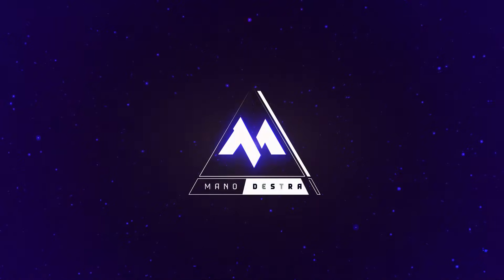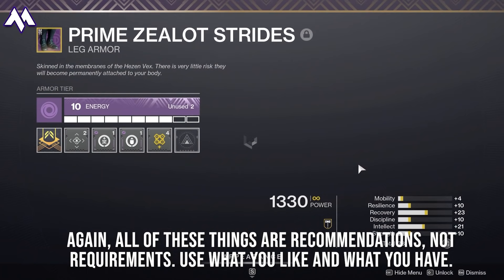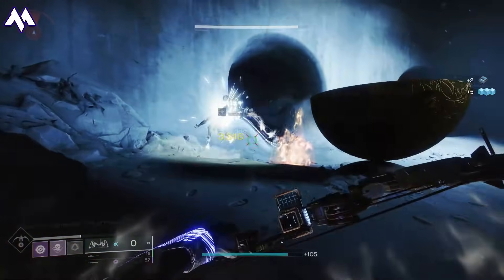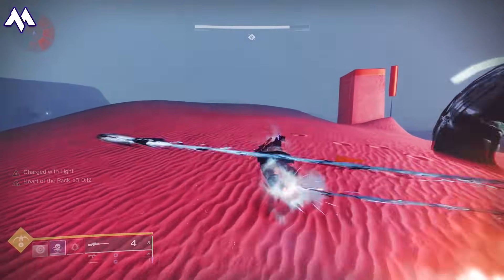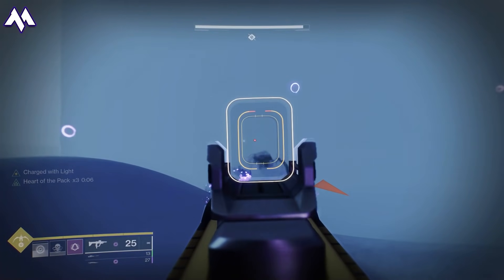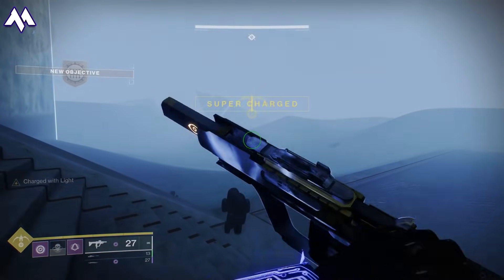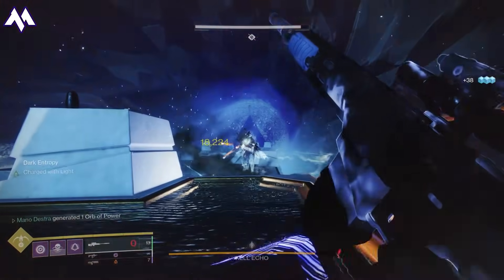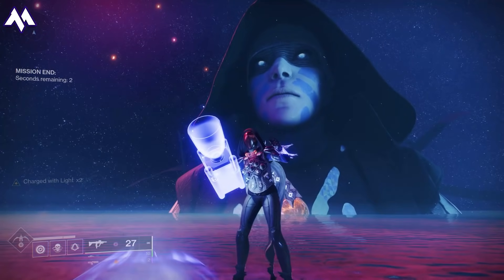Solo Prophecy in Season of the Lost | HUNTER | Destiny 2 | HOW ANYONE CAN SOLO | NO RAID WEAPONS!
HOW ANYONE CAN SOLO Prophecy in Season of the Lost in Destiny 2 on HUNTER!  SIMPLE and EASY Build that I use to Solo Flawless Prophecy this season. No Raid weapons required to obtain Trials of the Nine Weapons! Timestamps:
0:00 - Intro
0:36 - The Taken Spec Fiasco
1:56 - Hunter Build & Weapons
7:59 - Opening the Door, How the Motes Work
8:57 - 1st Encounter Skips on All Characters
10:56 - 1st REAL Encounter - Taken Phalanx
15:00 - Getting 2 Columns all at Once
16:05 - 1st Loot Drops & How Loot Works (Revised)
16:22 - Heaven/Hell & Secret Chest
19:24 - 2nd Encounter
22:35 - 2nd Encounter Loot Drops
22:45 - Ribbon Road Singularity Encounter
23:59 - Secret Chest in Ribbon Road|
24:45 - 3rd Encounter RunDown (Kell Echo)
26:18 - Weapons to use on Boss (Gear Swap)
28:32 - How to do Damage Phase
32:23 - 3rd Encounter Loot Drops
32:33 - Outro & Shameless Promotions XD